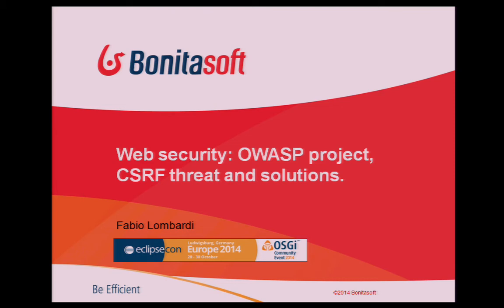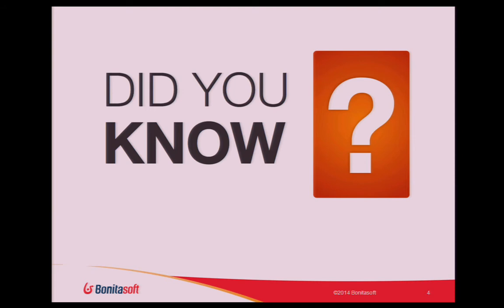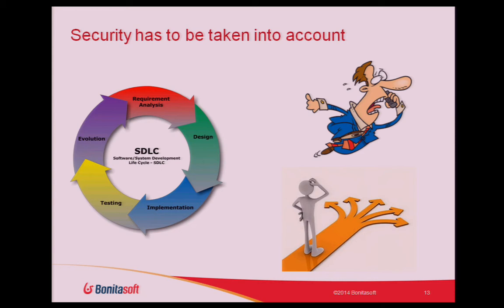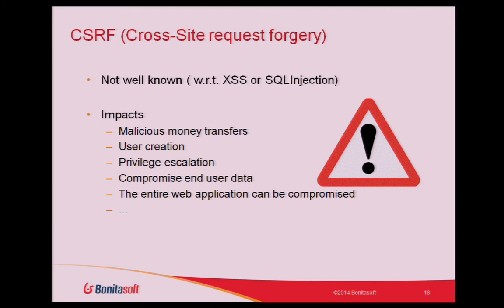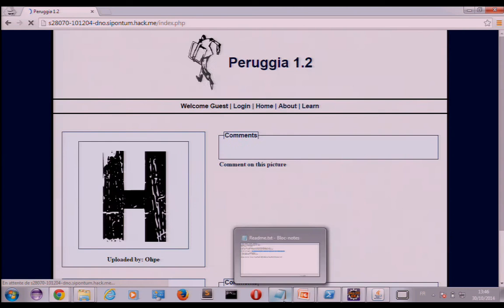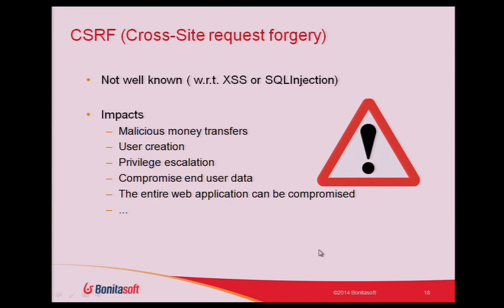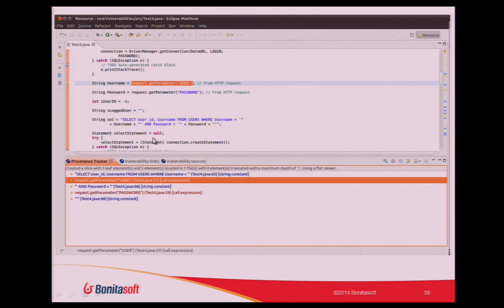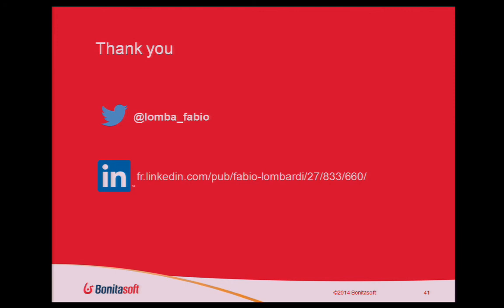Web security: OWASP project, CSRF threat and solutions.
In a society in where we can all see an exponential growth in hacking attacks, this presentation raises awareness of web security vulnerabilities, what web developers can do to protect their web applications and which tools are available to ease the task.
In particular, I'm going to provide an overview on the OWASP top ten vulnerabilities, then focusing on CSRF (Cross-Site Request Forgery) attack, showing how it works, the impacts it can have, and how it is possible to prevent it.
Finally, I will briefly describe the OWASP LAPSE project, a useful Eclipse plugin for detecting vulnerabilities in Java EE applications.

Fabio Lombardi [Bonitasoft]